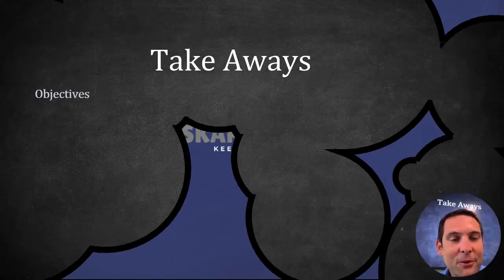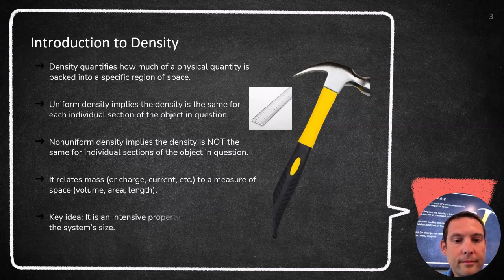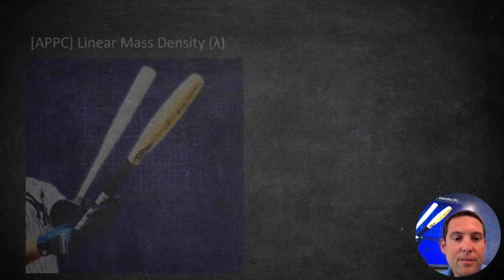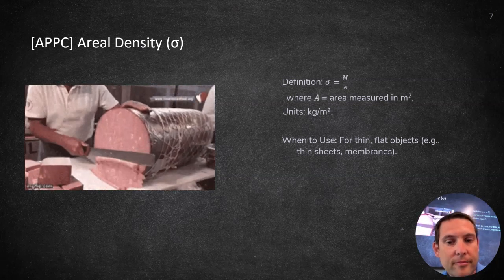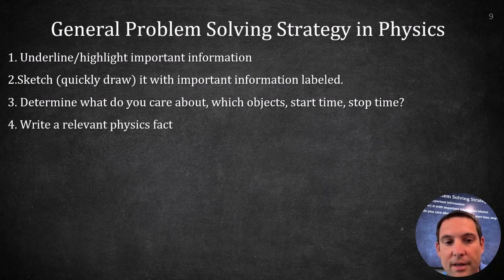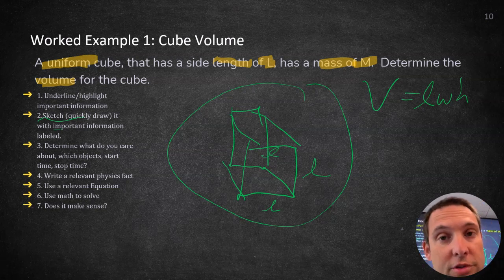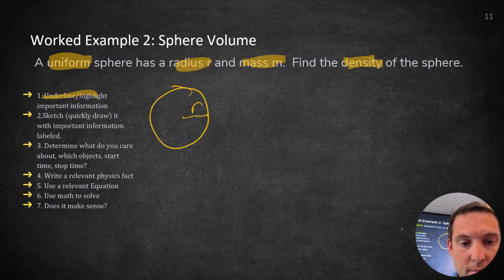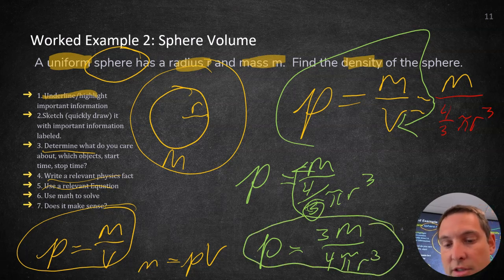Unit 0.1 Density